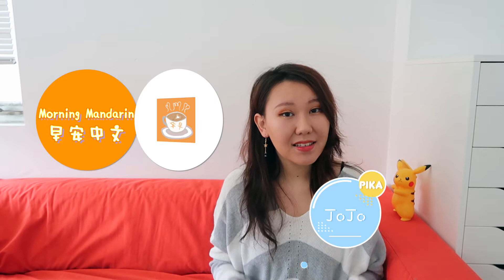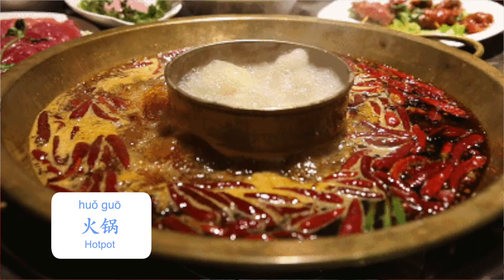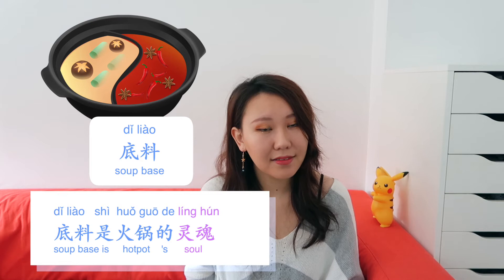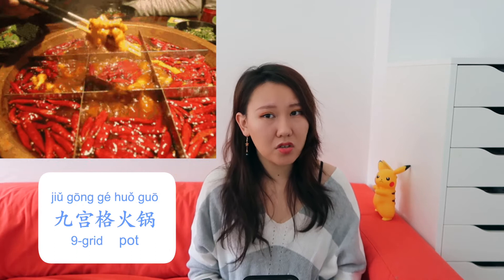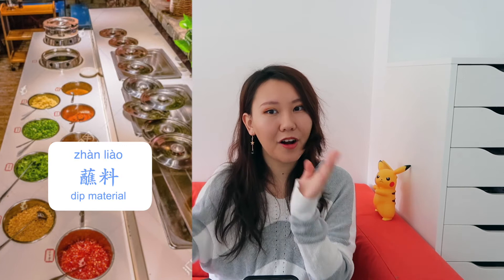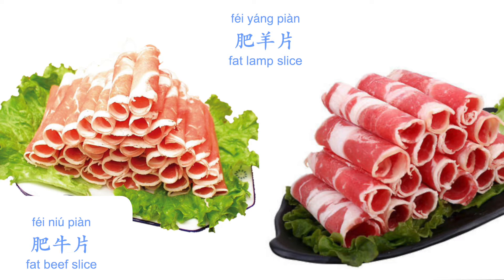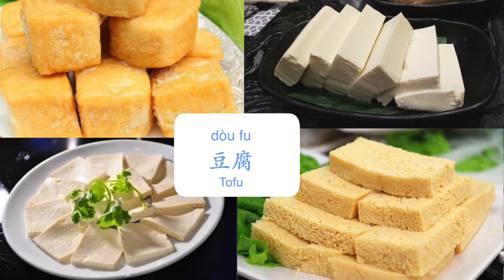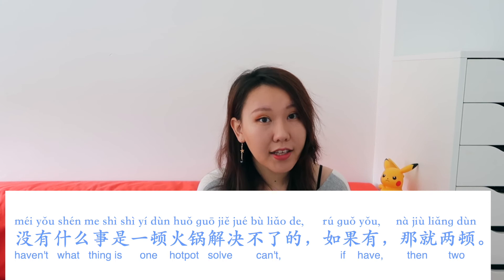Everything you need to know about Hotpot culture | Learn Chinese through Hotpot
Welcome to another day of Mandarin Chinese learning for beginners!

I'm here through your language learning journey!